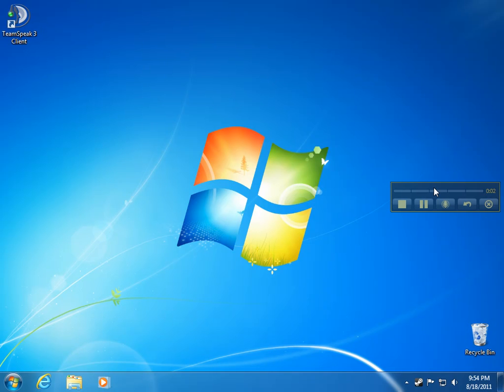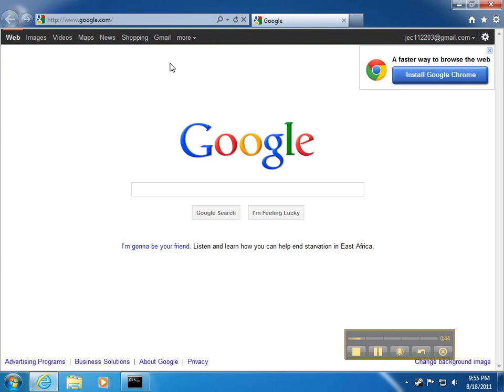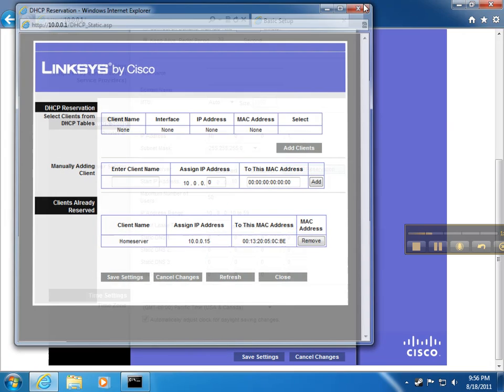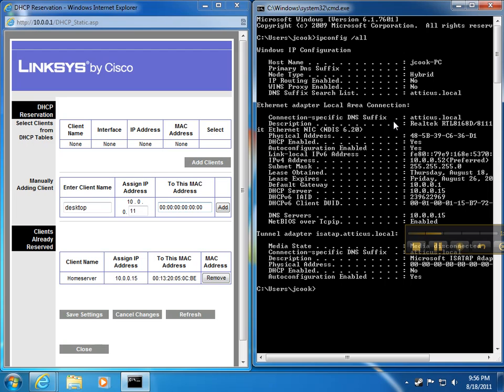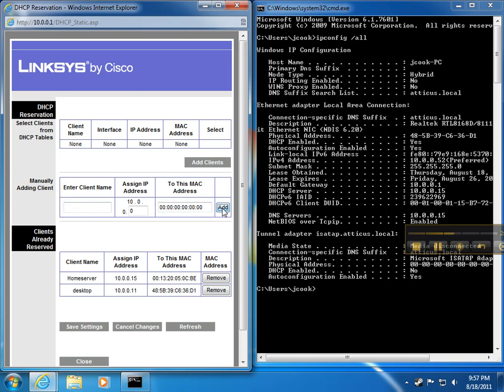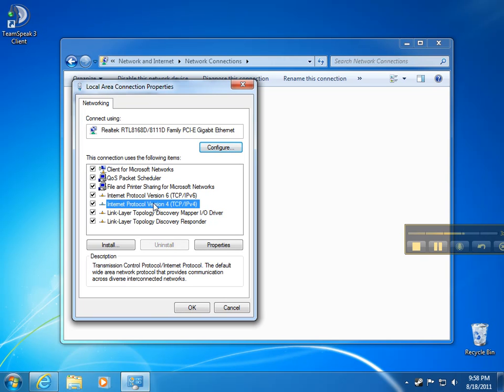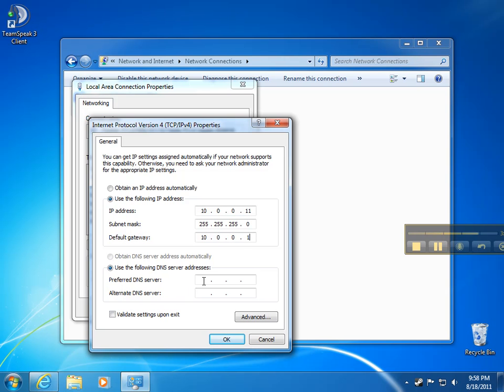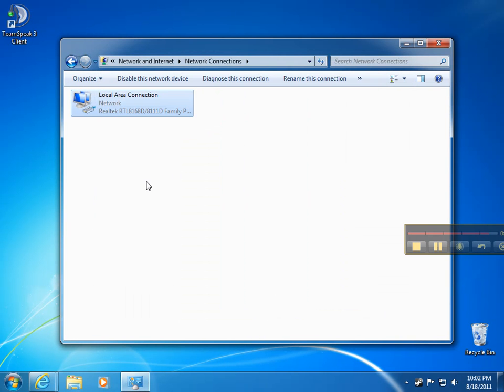Port forwarding part 1 static ip address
For those of you wanting to host a server from your home computer setting up a static ip address is the first step. If you don't know the make and model of your modem/router pick it up and look at the bottom or side, you will find it. When it comes time to login to your modem or router you will need the default login info here

The first step to hosting a server is setting up a static ip. On your HOME NETWORK your modem or router uses something called DHCP which basically assigns anything connected to your network (computers, media players, laptops, etc.) a network ip. Your computer by default is set up to accept any ip your HOME NETWORK (not to be confused with your public ip) gives it. You need to change this setting to a "static ip" so it is always the same and doesn't get random ip's from your modem or router. This way when people connect through the internet to your computer your router/modem knows what ip (what computer) to send them to. This is called port forwading.